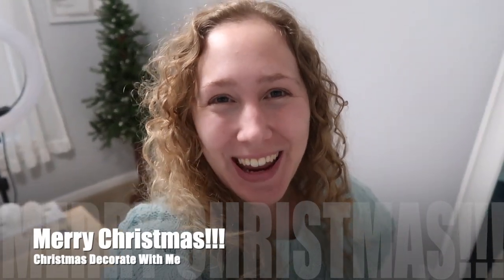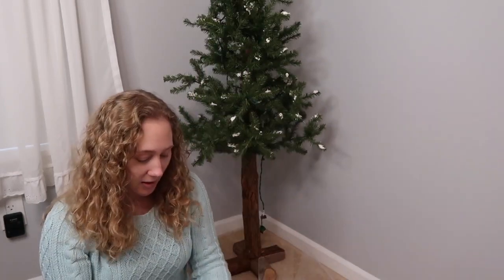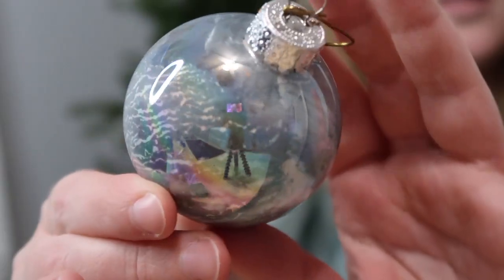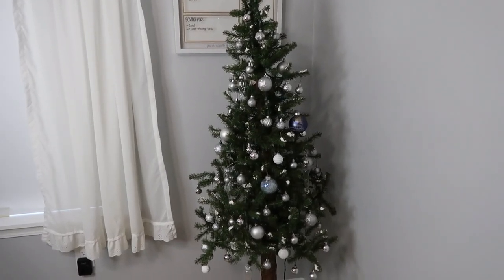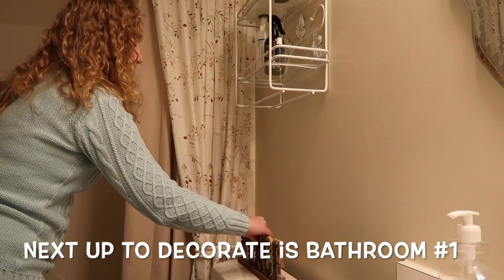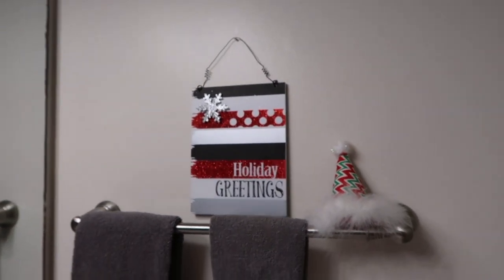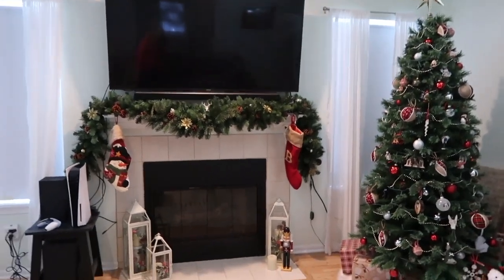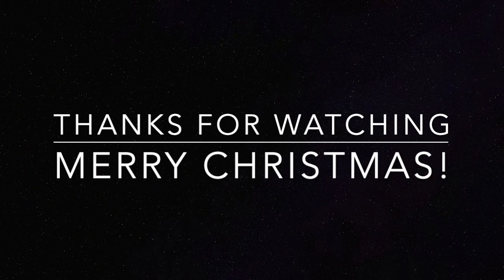Christmas Decorate With Me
Come along with me as I decorate the house for Christmas this year.
I went all out in our livingroom to create a very festive cozy Christmas feel. In my office I went in the opposite direction and stuck with a very icy Christmas theme featuring silver & white. For each bathroom I also decorated with different themes in mind. In our guest bathroom I stuck with neutral colors with a pop of greenery. In our master bathroom I sprinkled a few bright red Christmas decor touches. Lastly I put a few Christmas decorations throughout our dinner area and kitchen.

How do you decorate for Christmas?